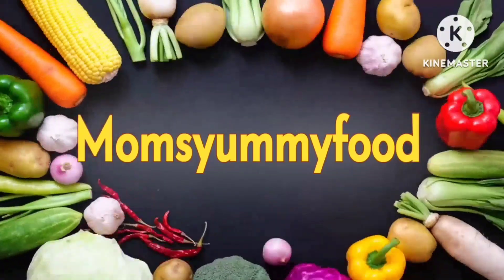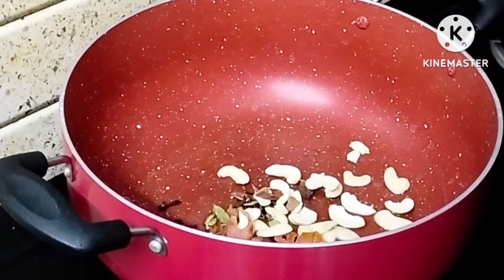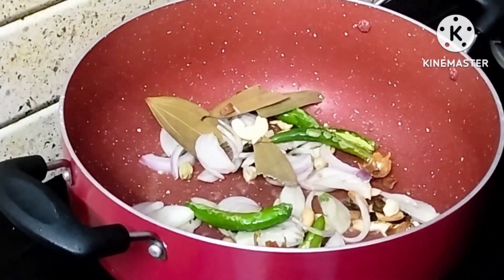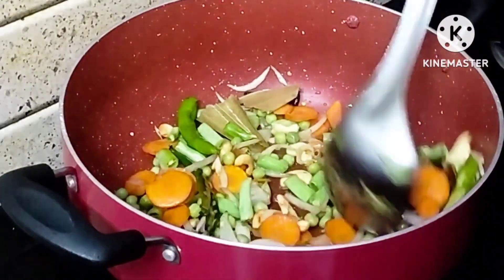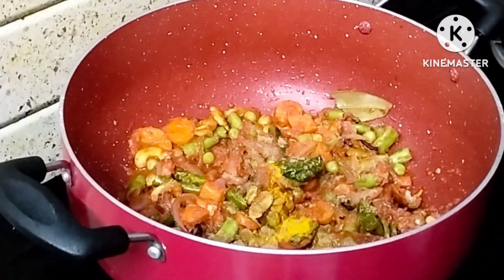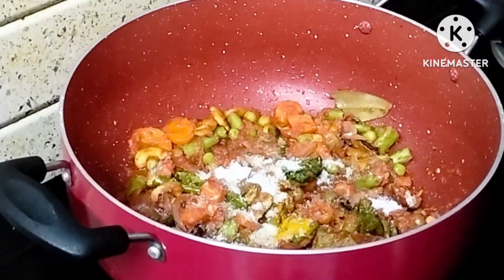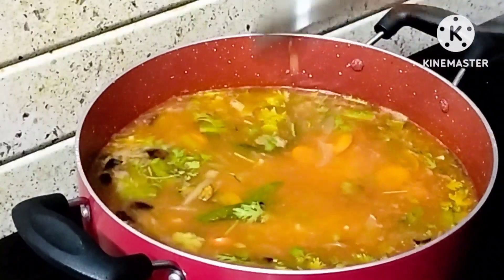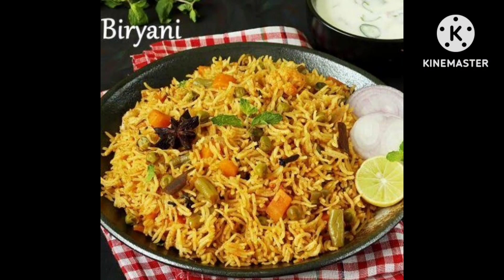వెజిటేబుల్ దం బిర్యానీ రెస్టారెంట్ స్టైల్ లో లాగా || vegetable's biryani